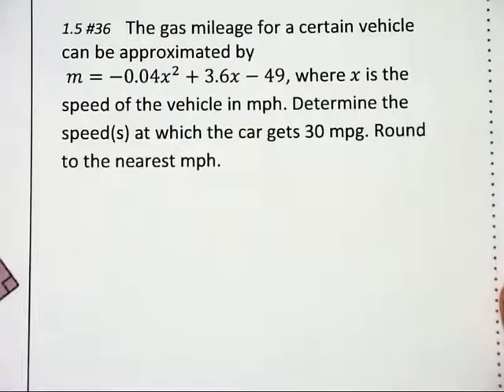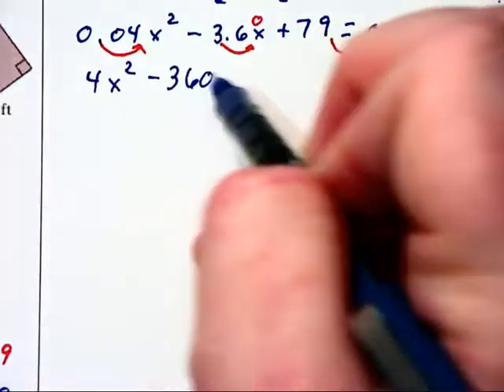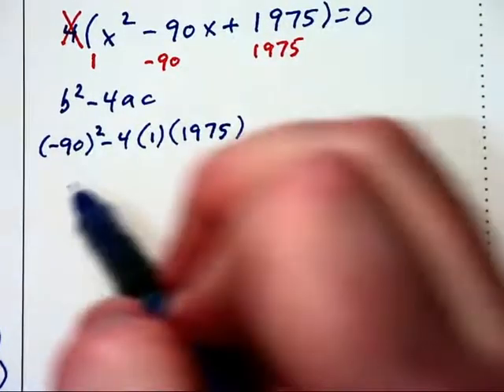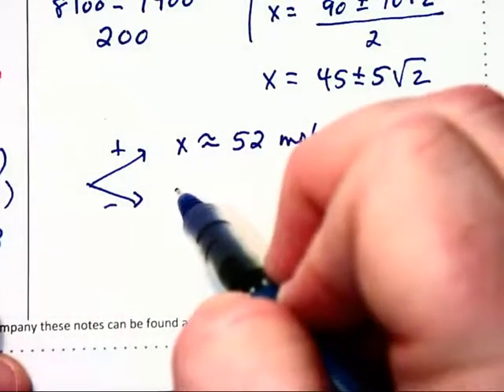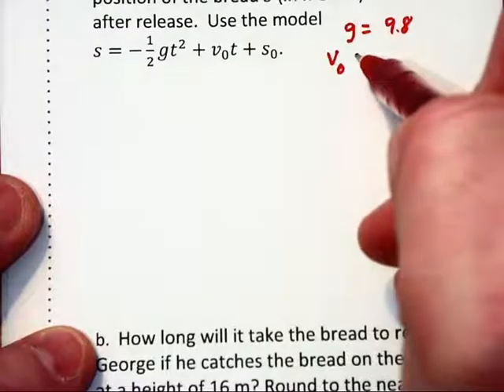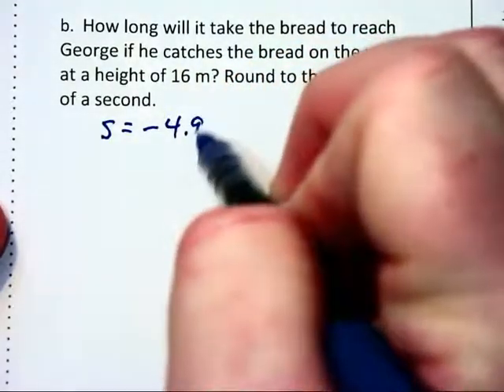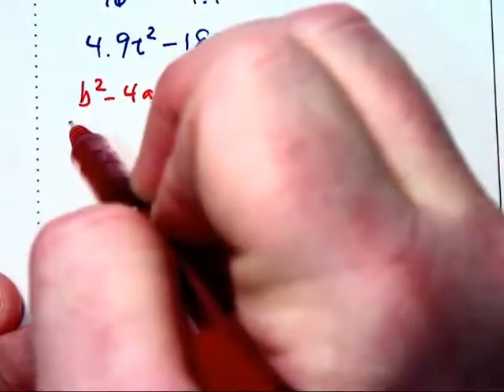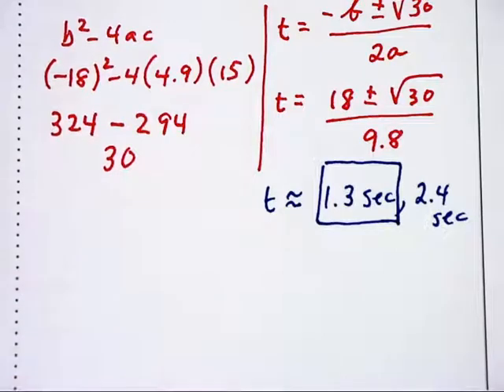1.5b - Applications of Quadratic Equations - part 2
This video covers solving word problems involving quadratic equations.